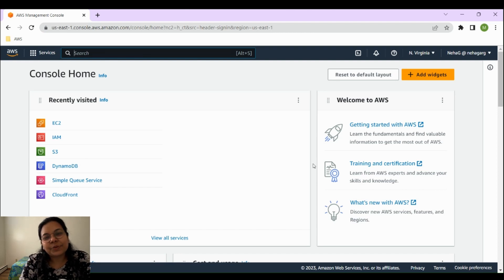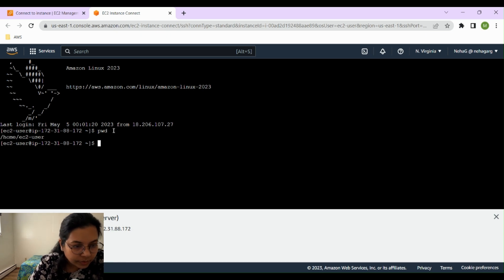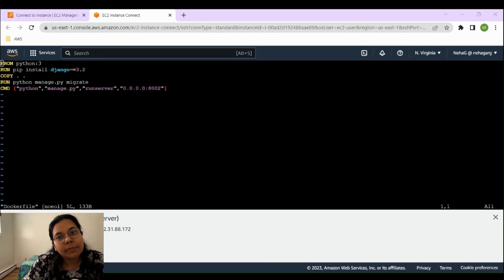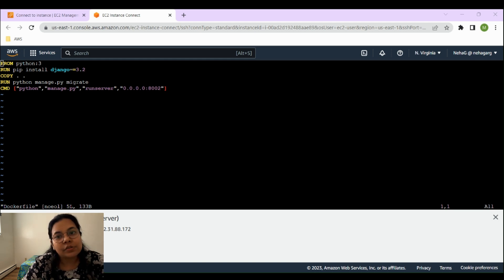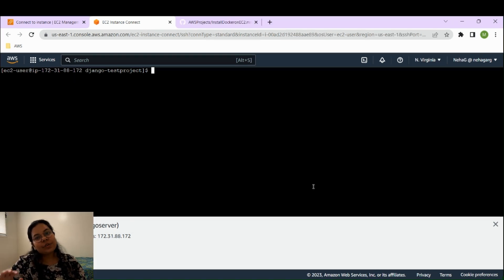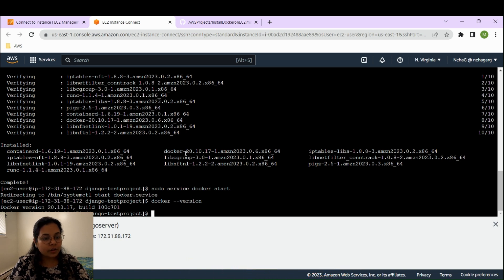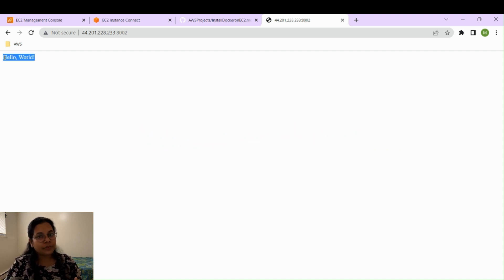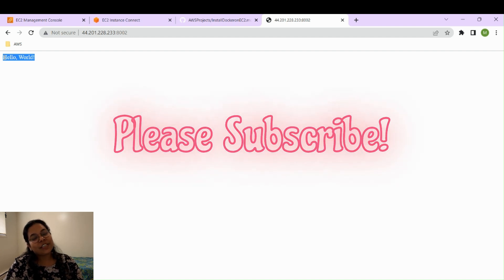DevOps Part -2 : How to Dockerize your Django Application| GitHub | Docker | AWS| Jenkins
Are you tired of deployment issues with your Django application? Dockerizing your application can make the deployment process smoother and hassle-free! In this tutorial, we will walk you through the process of Dockerizing your Django application step by step.

We will start by explaining what Docker is and how it works, followed by a detailed guide on creating a Dockerfile for your Django application. You will learn how to build an image, run a container, and map ports in Docker.

Whether you are a beginner or an experienced developer, this tutorial will help you Dockerize your Django application with ease. So, join us in this exciting journey of Dockerizing your Django application and take your deployment process to the next level!

Dockerizing Django application tutorial
Containerization with Docker and Django
How to Dockerize a Django app for deployment
Dockerfile for Django application
Docker basics for web developers
Benefits of Dockerizing your Django app
Django development with Docker
Best practices for Dockerizing Django application
Simplifying deployment with Docker and Django
Guide to Dockerizing your Django application.